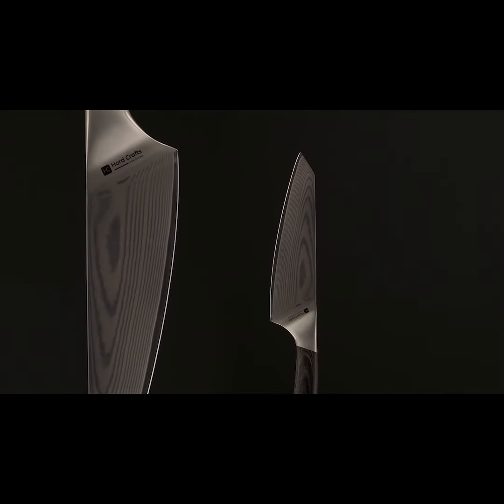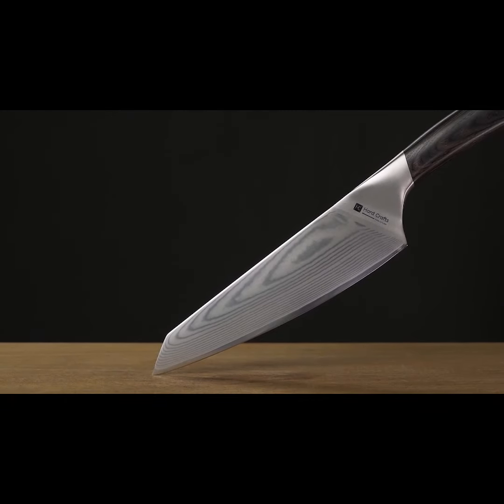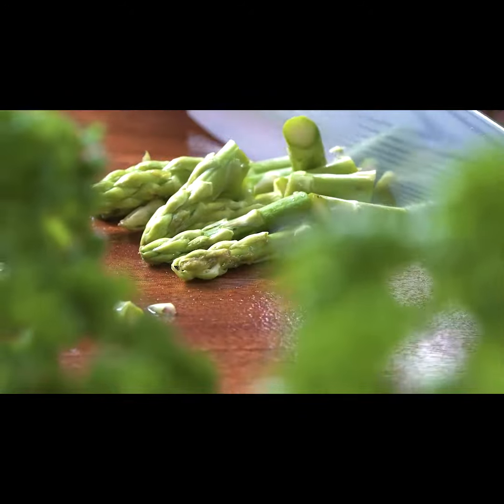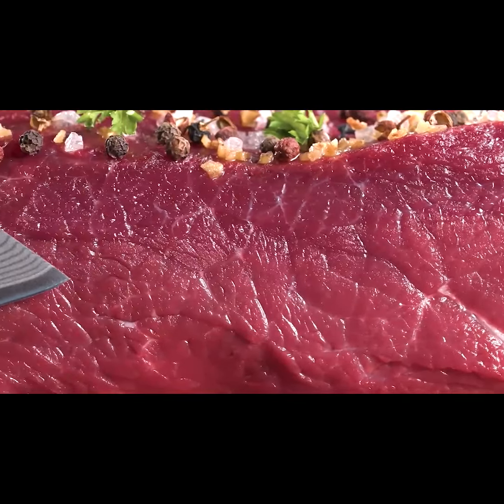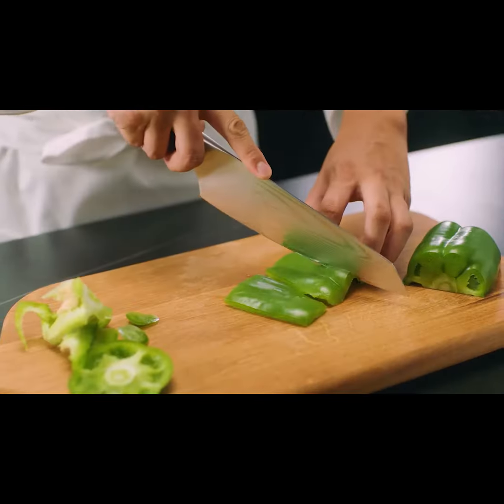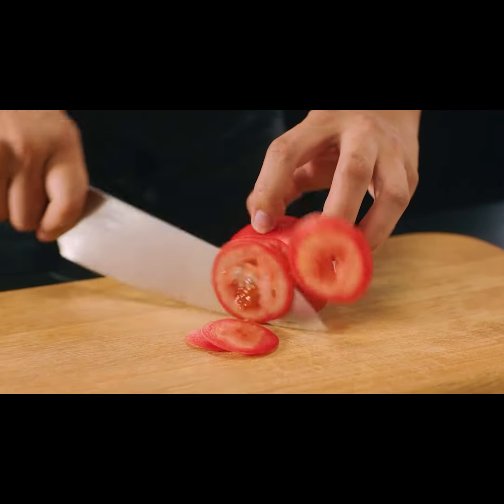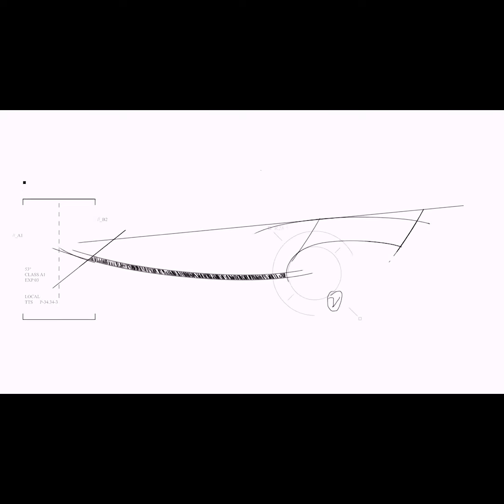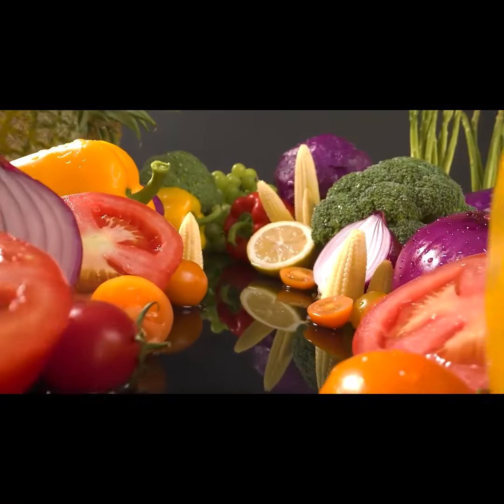A Kickstarter Project We Love: This Knife Unlocks Countless Culinary Possibilities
🔪 This knife unlocks countless culinary possibilities
We've developed a knife that is sharper, more durable, and most of all, more &quot;ergonomic.&quot;